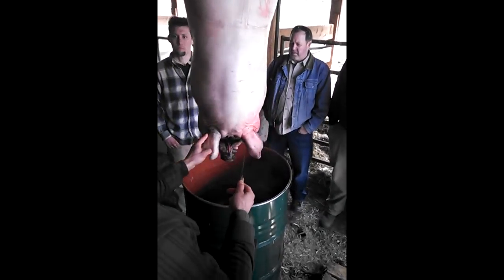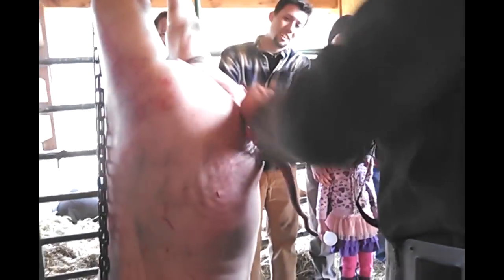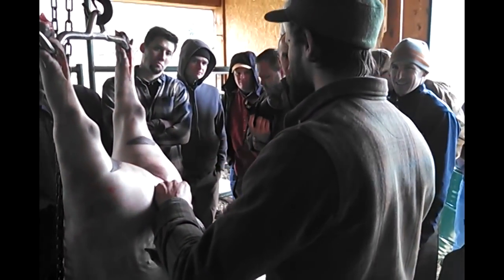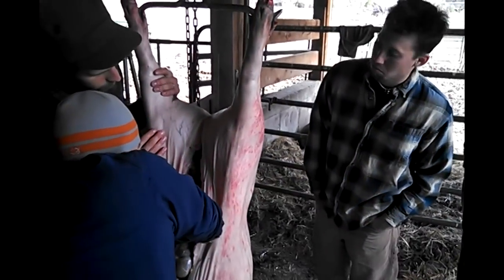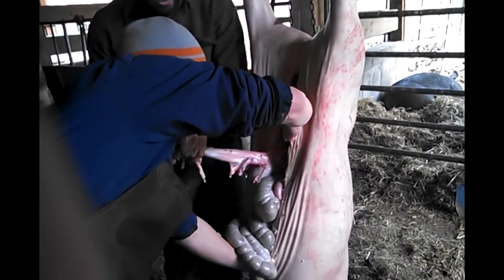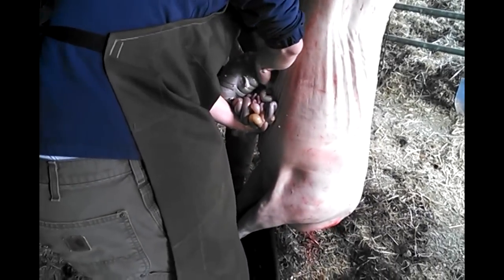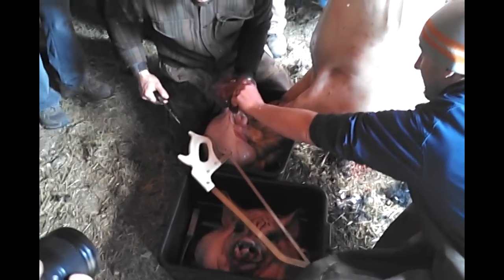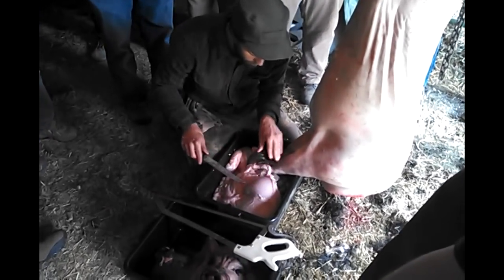Whole Pig Harvest (evisceration after scrape)